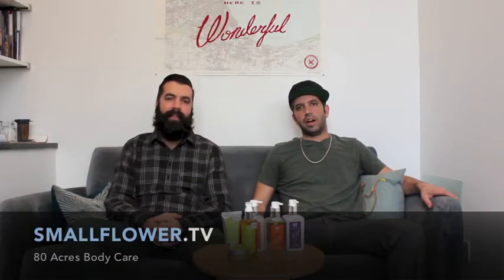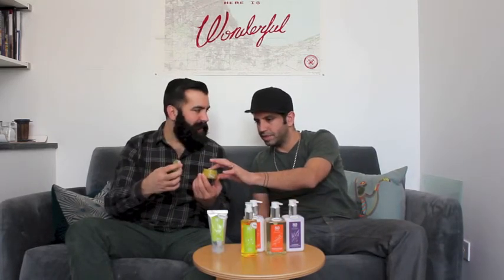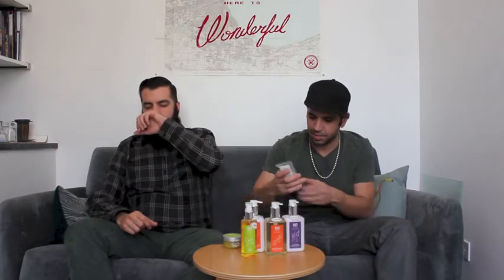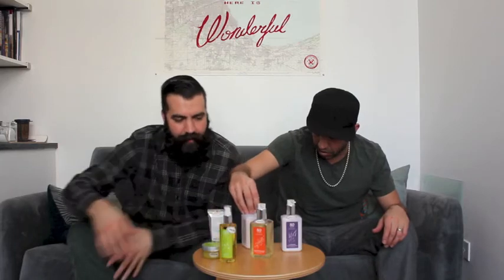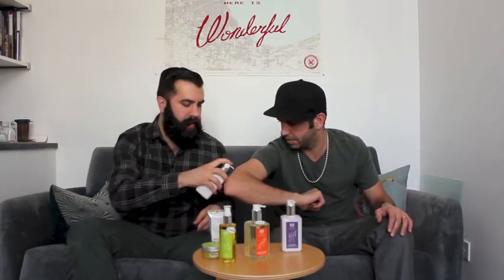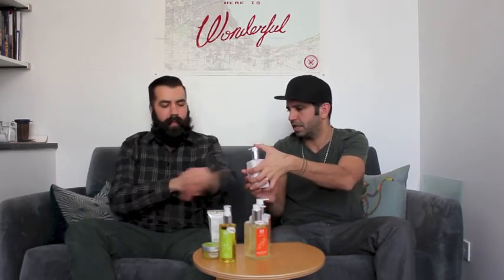80 Acres Body Care Review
The Q Brothers discuss 80 Acres, a handcrafted, olive oil-based body care line from the McEvoy Ranch in California.